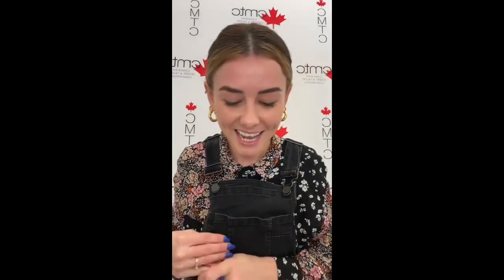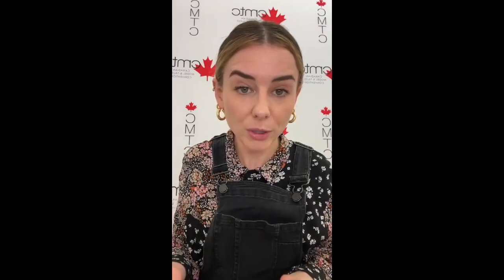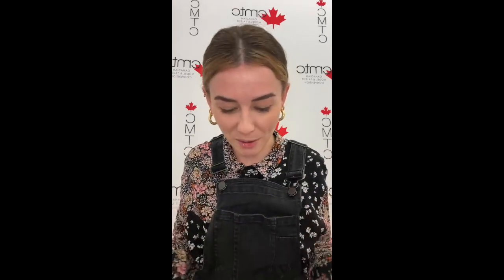Let's Go Live - Jan 24 - TV Commercial Competition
This is the third Instagram Live session the CMTC team has hosted in preparation for CMTC2023!

Posted for reference for the CMTC 2023 contestants.

Topics covered include:
- TV Commercial Competition: What to expect and how to prepare!